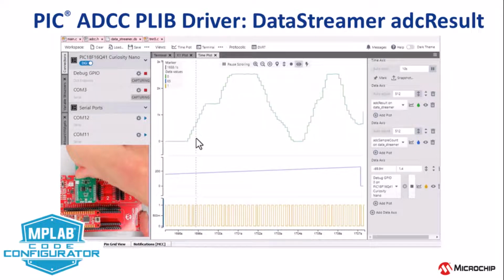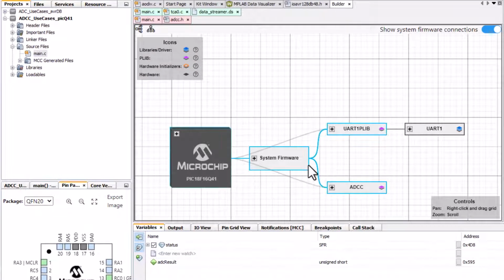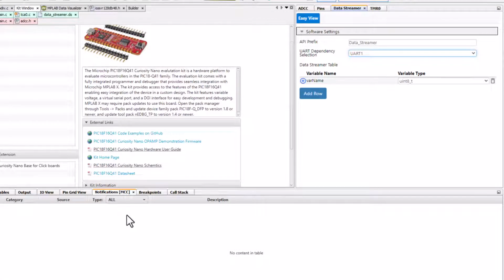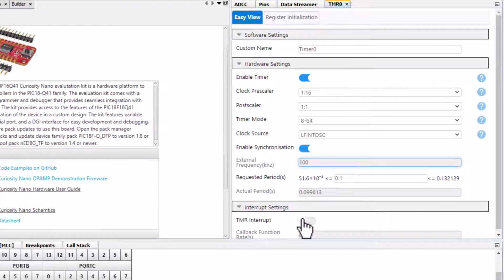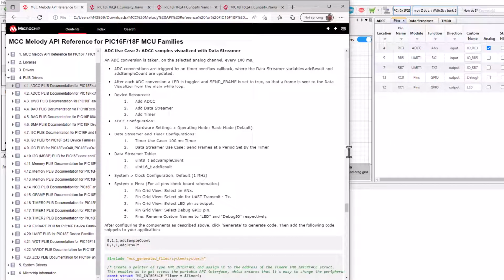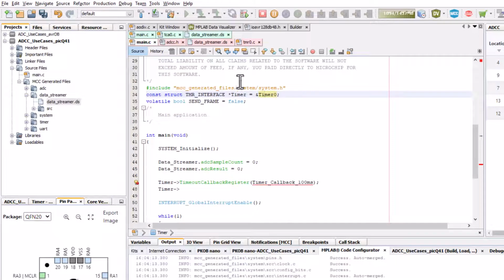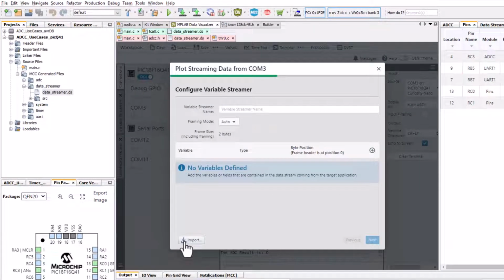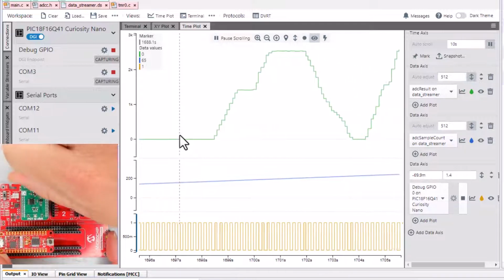PIC® ADCC PLIB Driver: Using the Data Streamer to Plot Run-time ADC Conversion Results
MCC Melody Data Streamer Library: How to use the ADCC PLIB Driver

This video covers how to create a project in MCC Melody in which an ADC conversion is taken every 100 ms, triggered by a timer overflow callback.  In the timer callback Data Streamer variables adcResult and adcSampleCount are updated. After each ADC conversion a LED is toggled and SEND_FRAME is set to true, so that a frame is sent to the Data Visualizer from the main while loop.